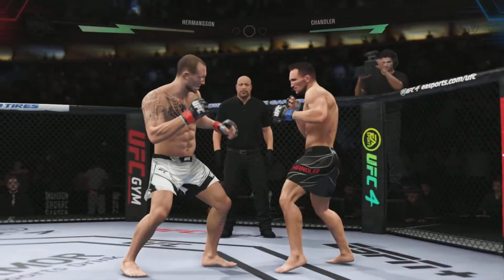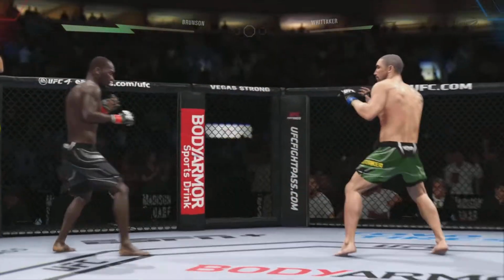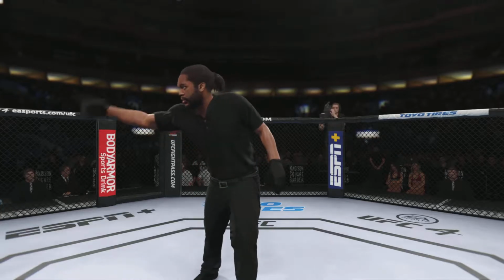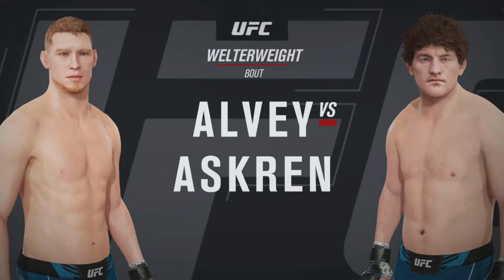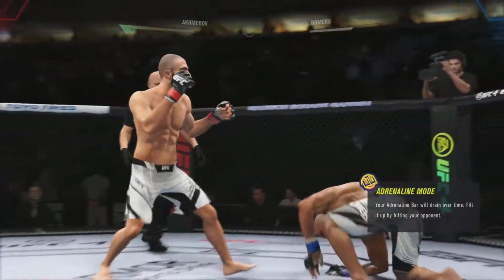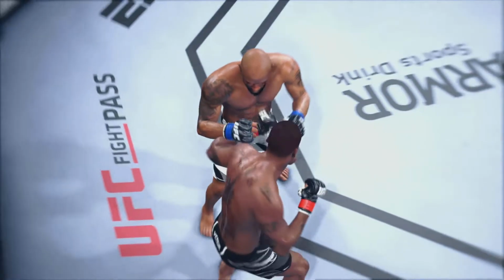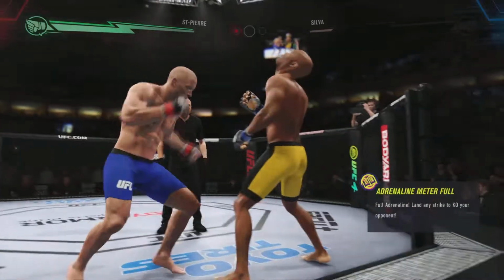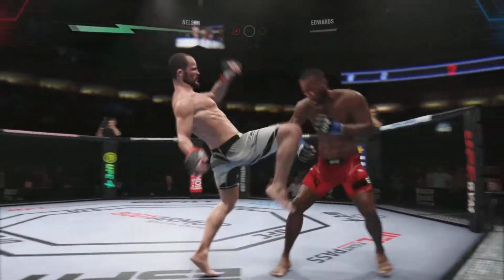🥊🥊🔥⚡ UFC 4 adrenaline mode ps5 ⚡🔥🥊🥊